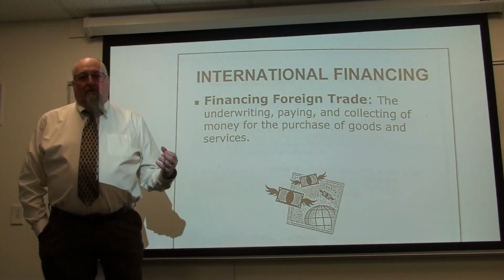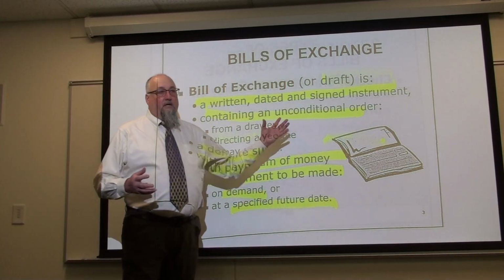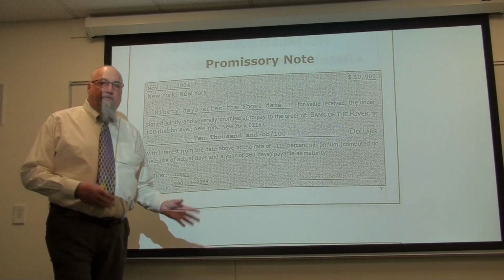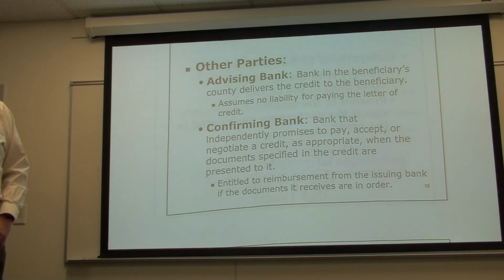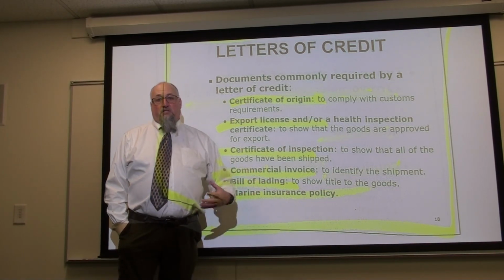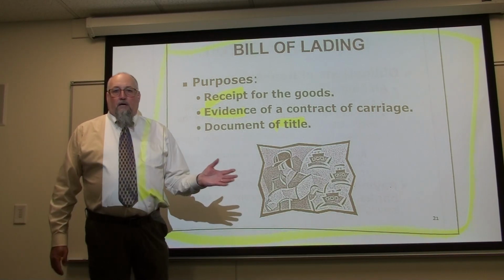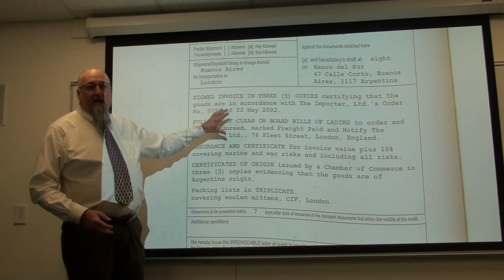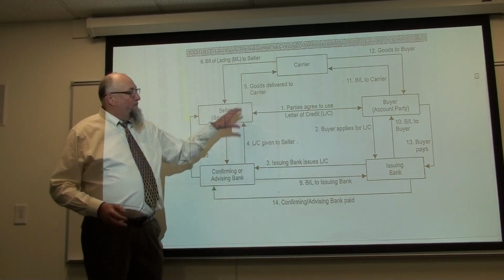BA 487 LETTER CREDIT AND TRADE DOCS